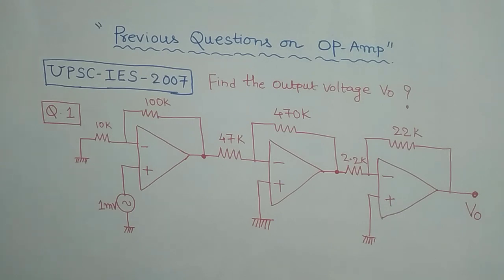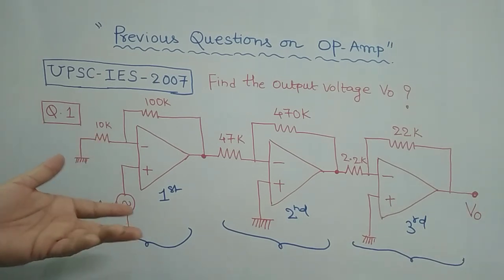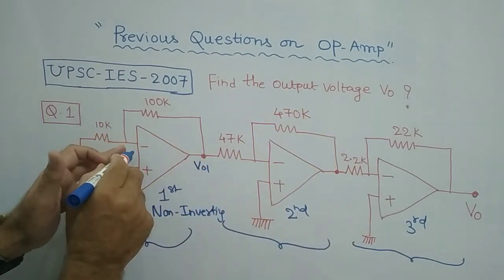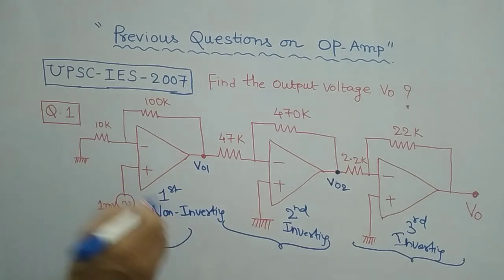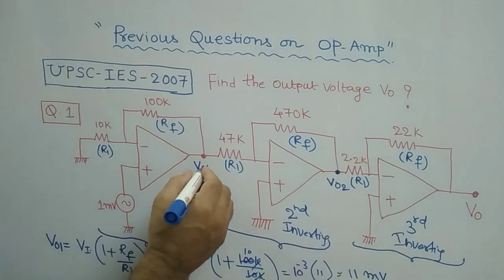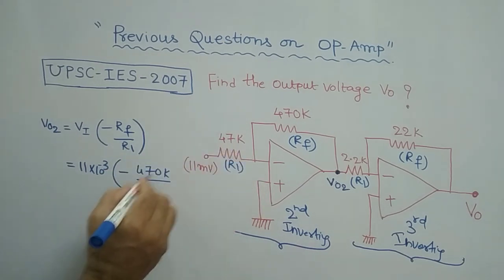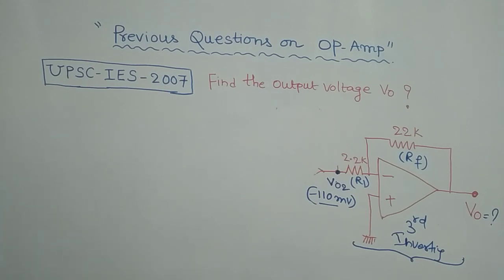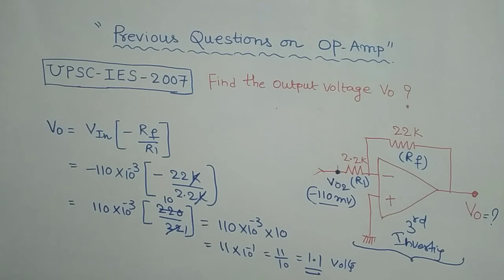OPAmp_Questions_IES BTech_ECE_EEE GATE_ESE_ECE_EEE UGC_NET_Electronic_Sci